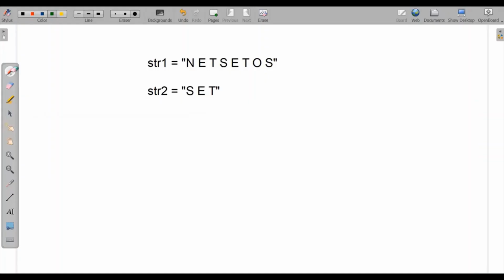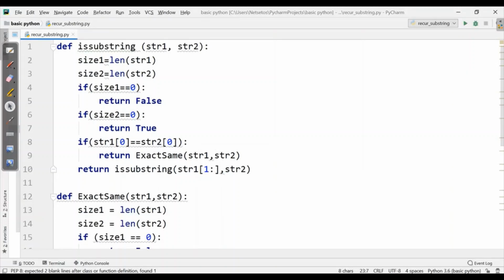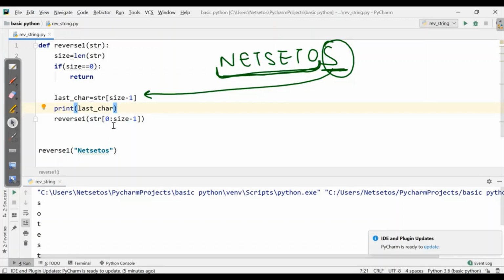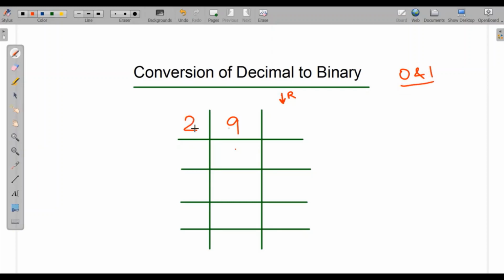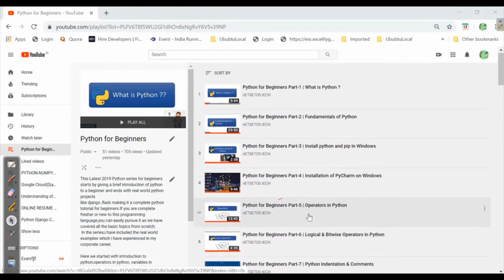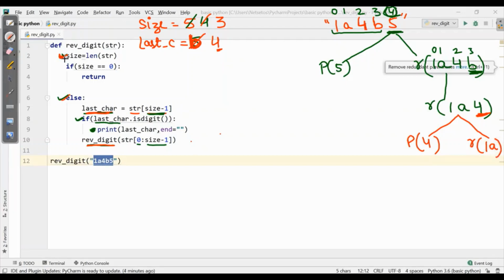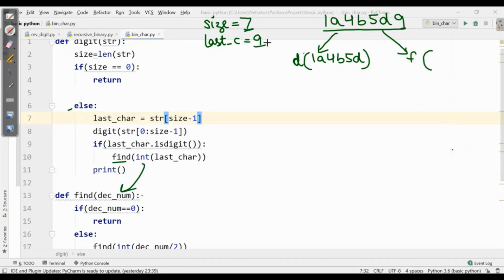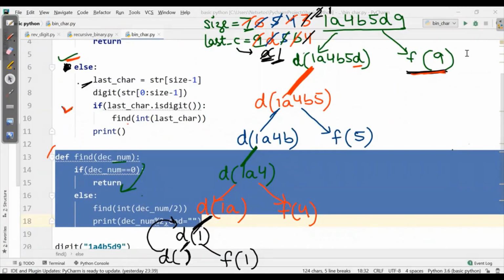Interview Questions | Recursion | Python Coding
Recursion Interview Questions

:  Find Substring Using Recursion.
:  Reversing a String Using Recursion.
:  Binary Representation for digits from String.
:  Display digits in Reverse Order from String.

A Complete Analysis of Recursion with Python Programming.

Thanks for your comment, your appreciation always motivates us to do such work.